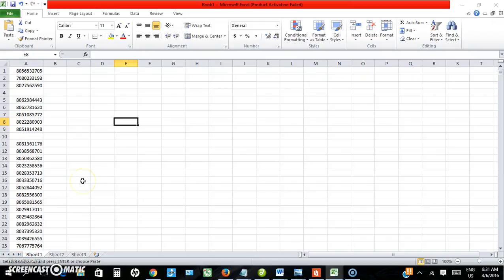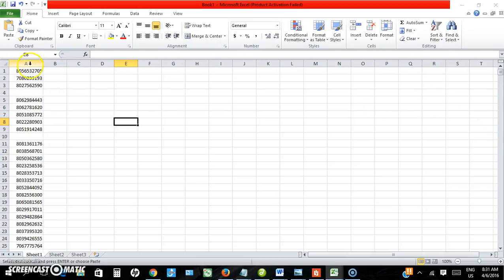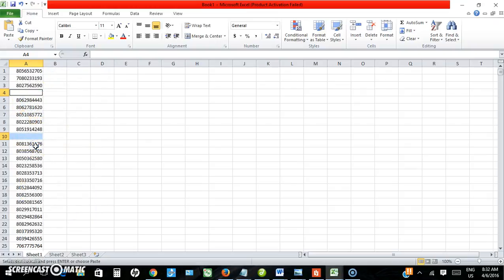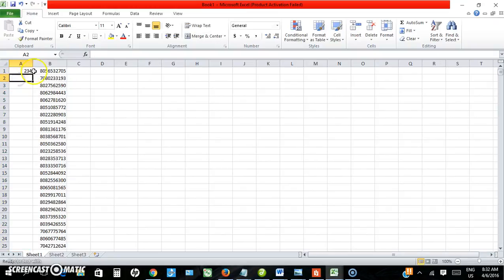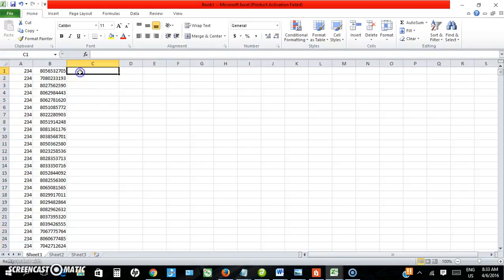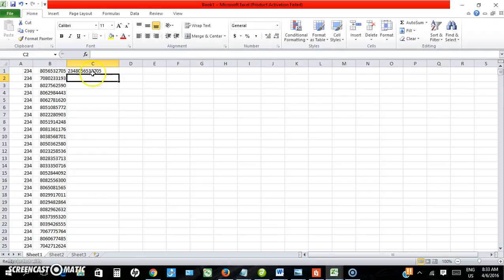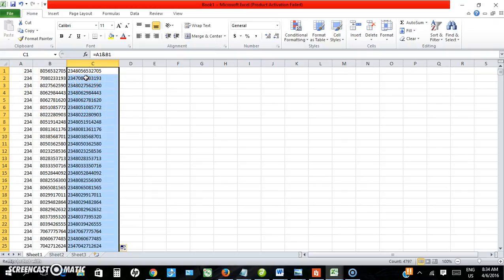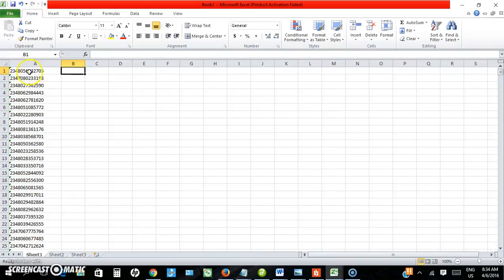How to add 234 to a Nigerian phone number (Concatenations) and send bulk sms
Watch How to add 234 to a Nigerian phone number (Concatenations) and send bulk sms. for more videos